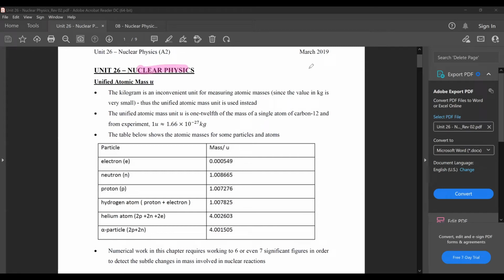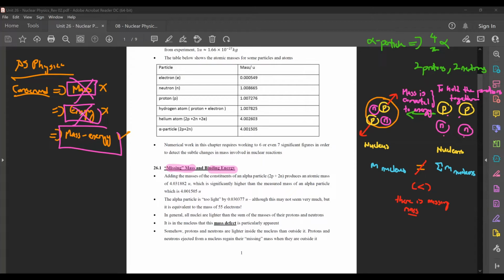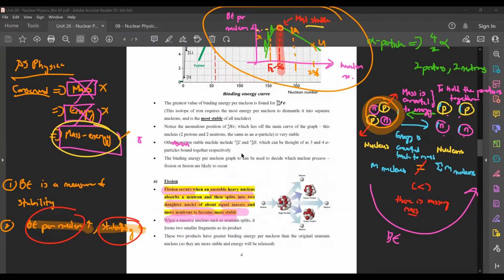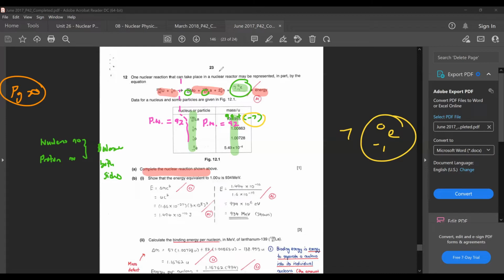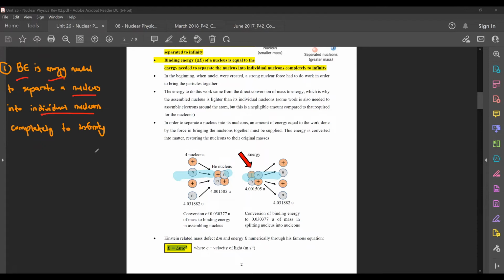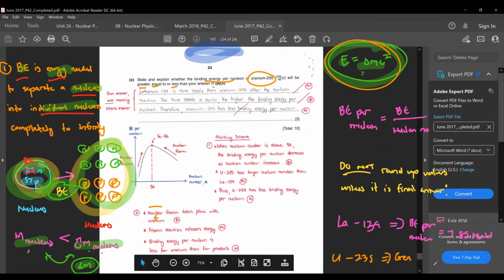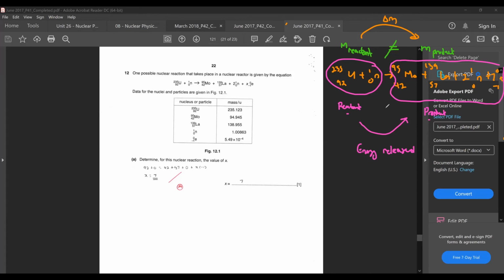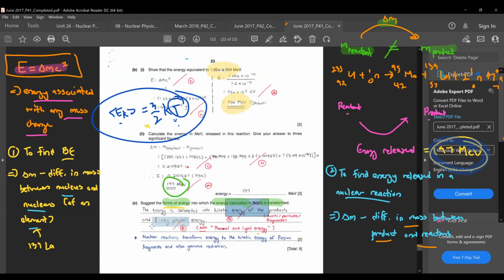[Archived] A2 - Nuclear Physics (Lesson 1)